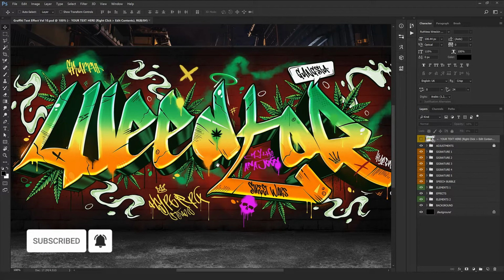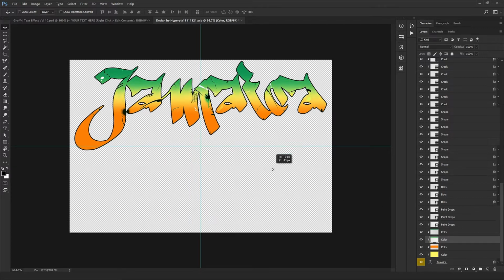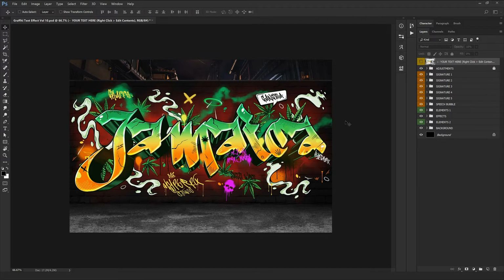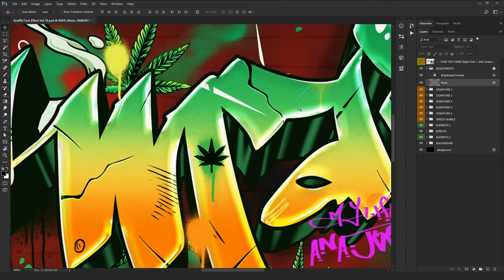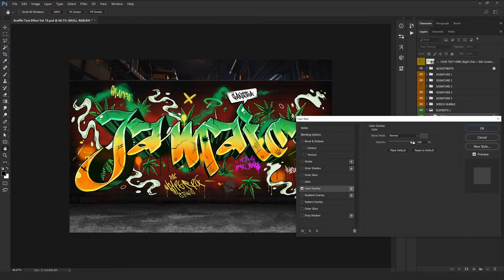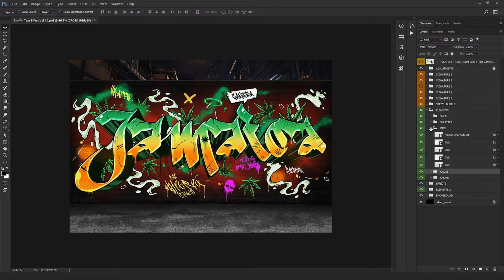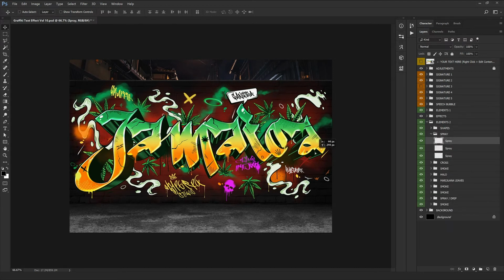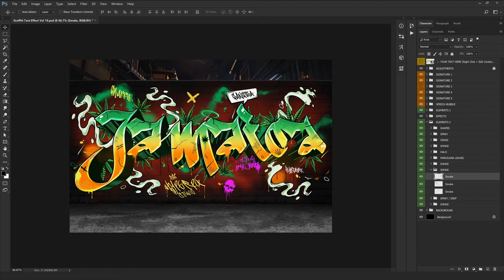Graffiti Photoshop Text Effect